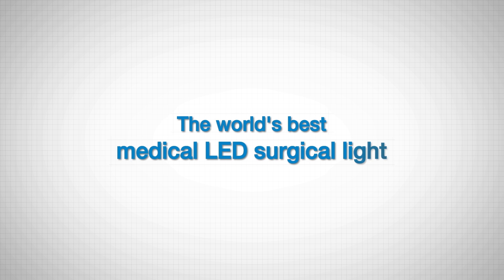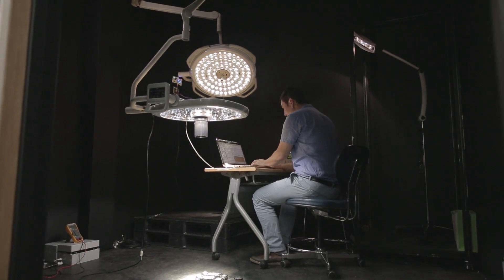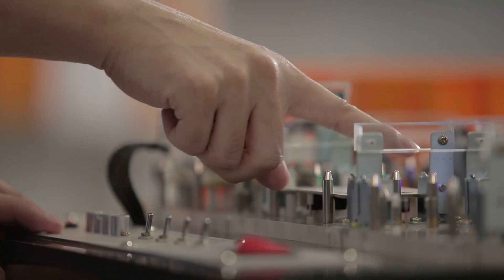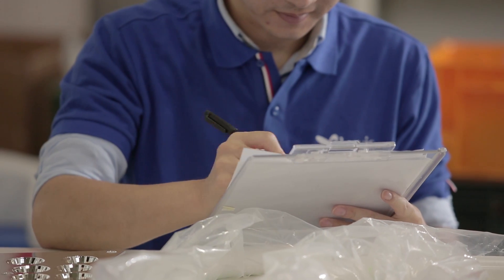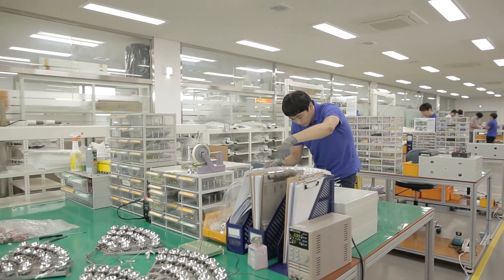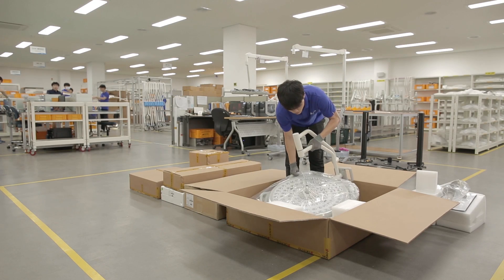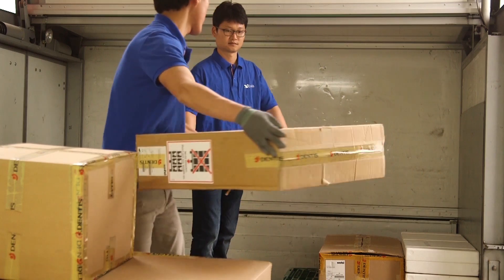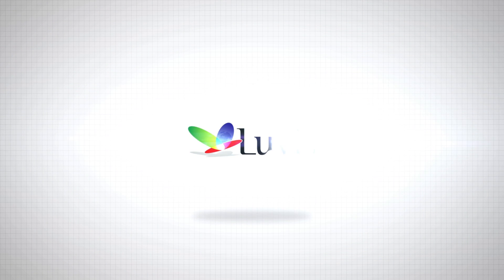LUVIS Manufacturing Process (EN Sub)｜DENTIS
How to produce Luvis?
Luvis Manufacturing Process (English)

LED Surgical Light, LED Minor Surgery Light
LED Examination Light, LED Dental Light
LED Operating Light, LED OR Light